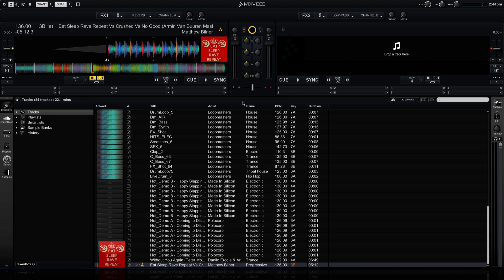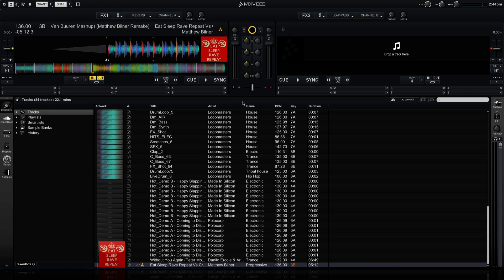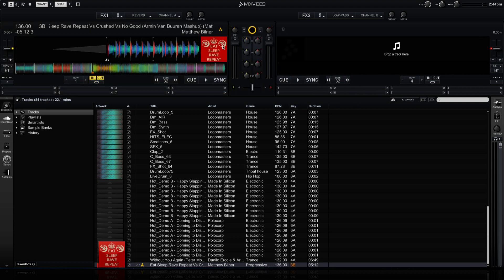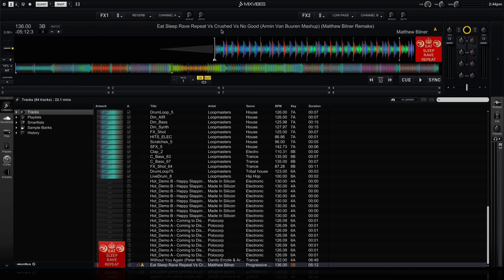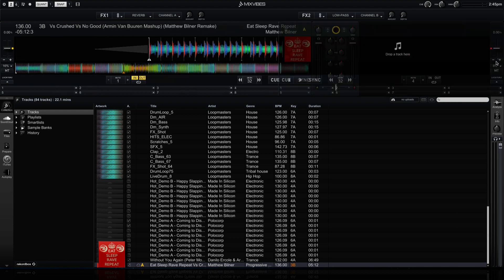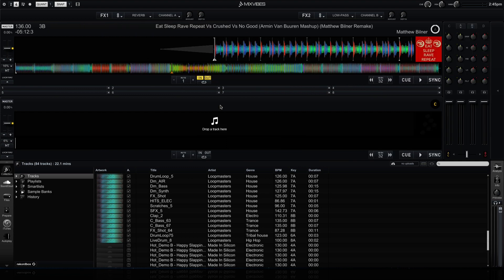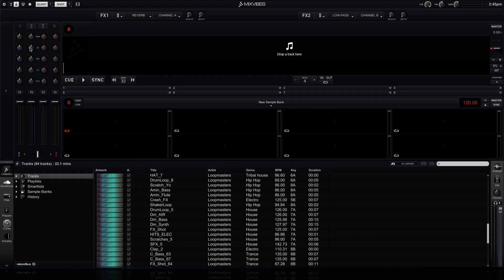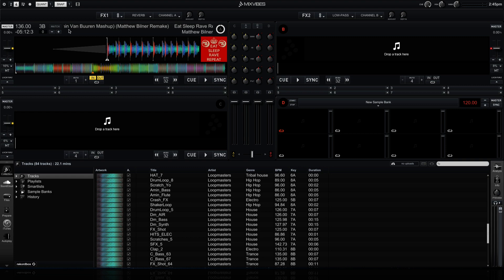Secret Large Deck View in Mixvibes Cross DJ 3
This video tutorial shows you how to enable the secret large player view in Mixvibes Cross DJ 3.